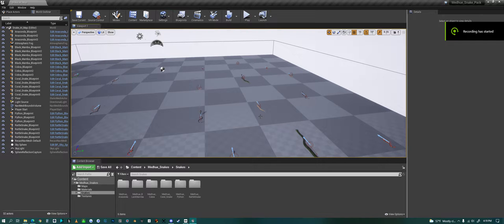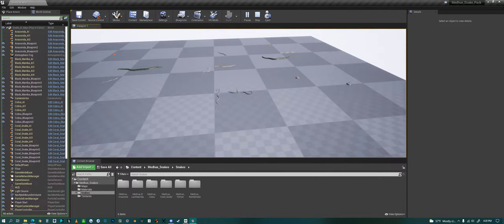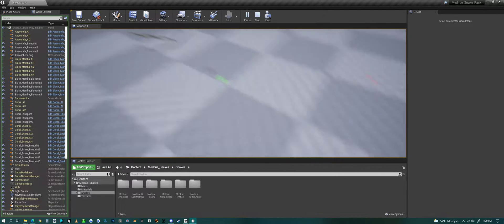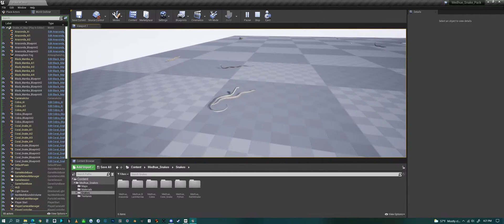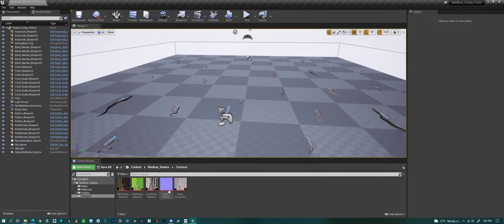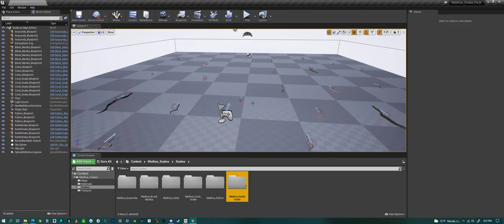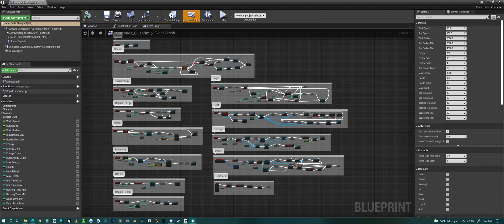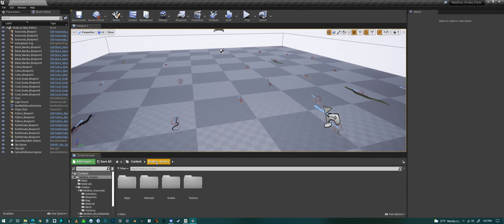Medhue Snake Pack with AI inside of Unreal Engine!!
This is a video to show off my snake package with their AI systems, and is all for sale on the Unreal Engine Marketplace.